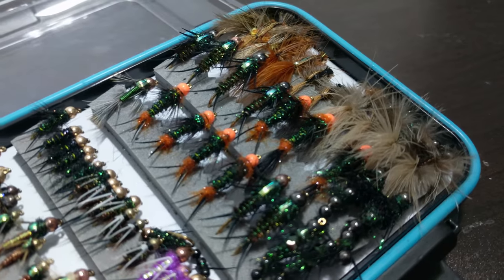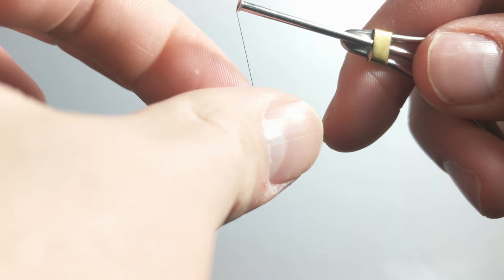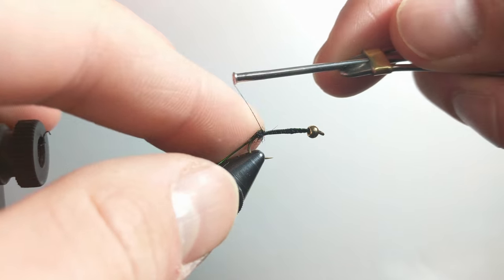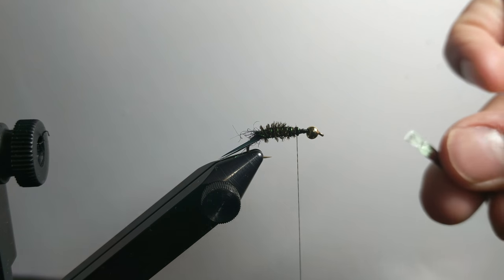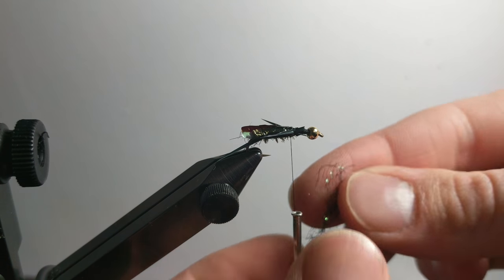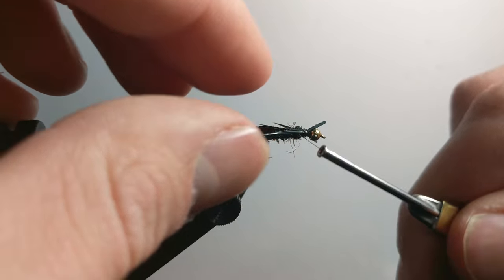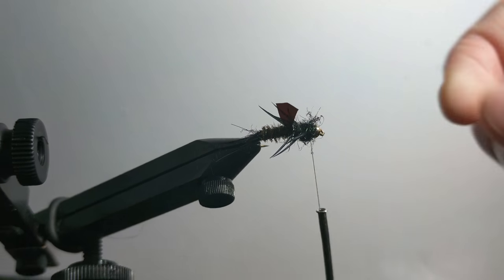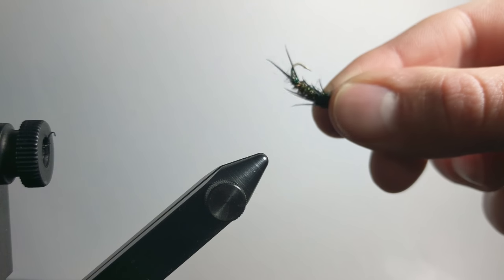Tying The BEST Stonefly Nymph for Steelhead Trout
This may be one of my last fly tying videos for awhile... it's time for fresh fishing videos! I thought it would be a relevant fly with late winter stonefly activity popping in many steelhead streams. This is my personal favorite stonefly nymph, it is the perfect balance of imitative and suggestive. My go-to fly for clear water steel.

Ingredients:
Size 8-12 3XL hooks
Tungsten Bead
Green Ultra Wire
Flash back material
Turkey biots
Peacock herl
Ice dub